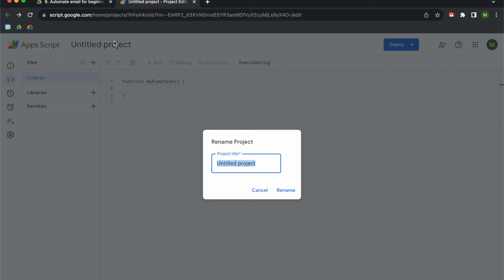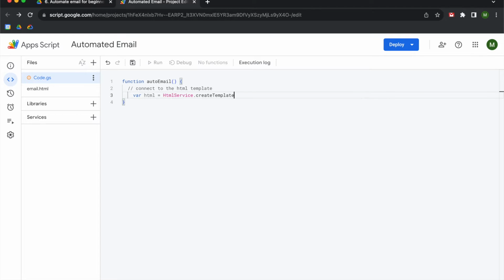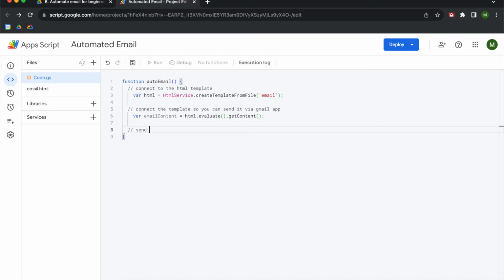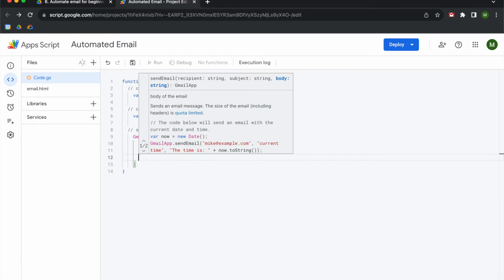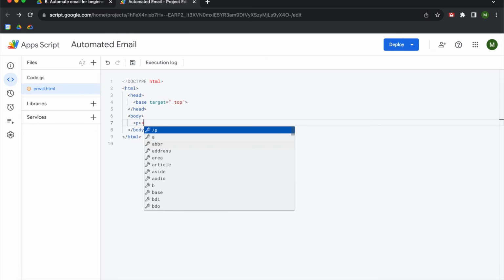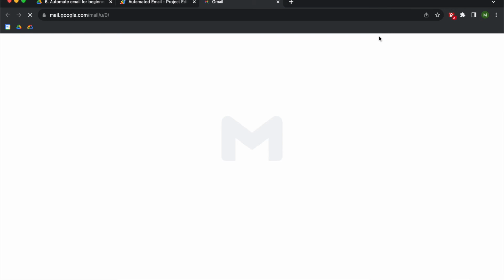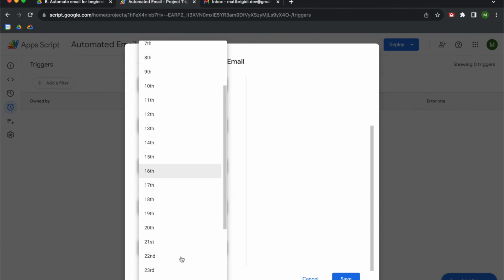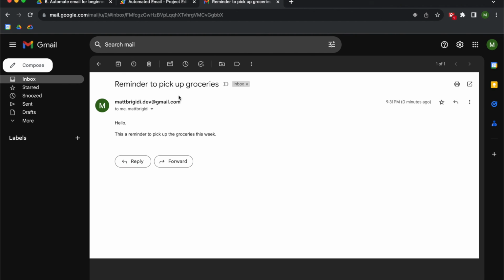Automate html emails using Google Apps Script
This video is a beginner level tutorial on how to automate HTML emails using Google Apps Script.

If you would like to learn how to code more complicated emails then I have tutorials about —